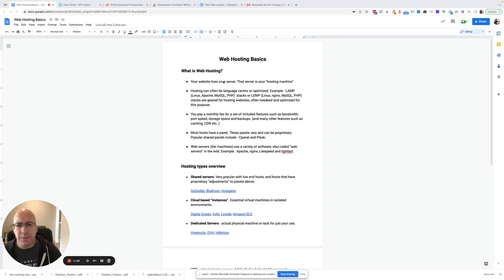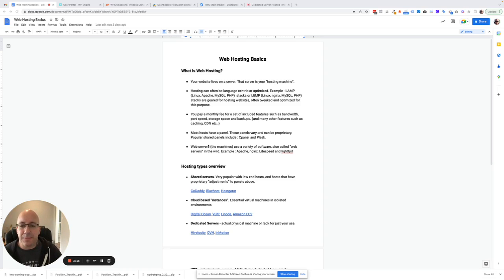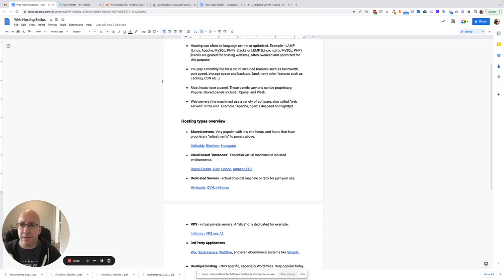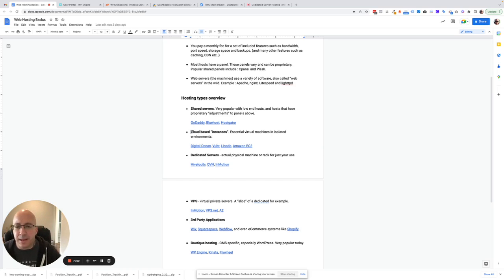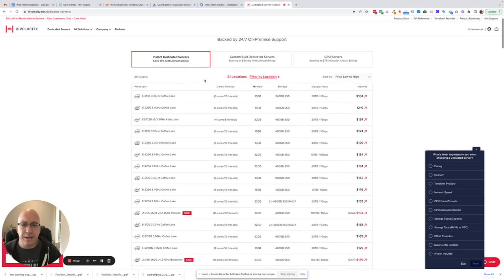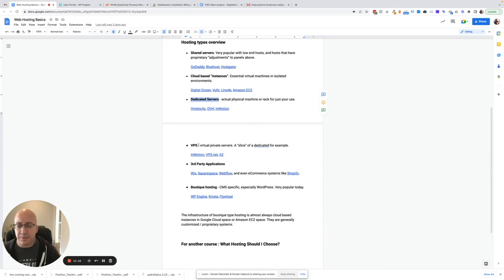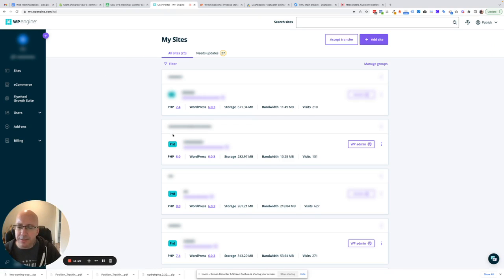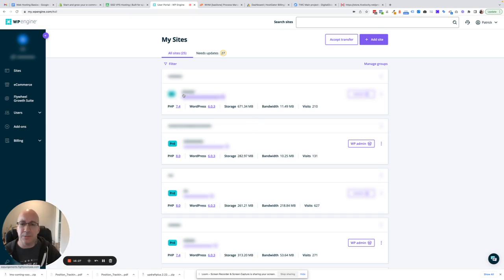Web Hosting Basics | Video 4 of The Fundamentals of Webmastering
We discuss different types of web hosting. This is just a light introduction so that you can recognize the different types and levels of hosting that you may come across in your web journey. We'll cover each more in depth later in their own tutorials.

If you want a free certificate for completing this free intro course : "The Fundamentals of Webmastering", simply register for free on the CodeCrunch website. Once you complete the free course there, you will be able to print your free certificate.